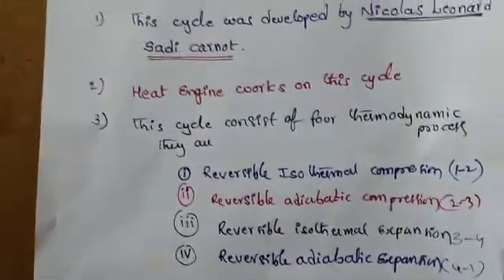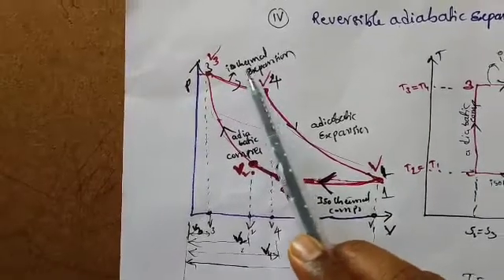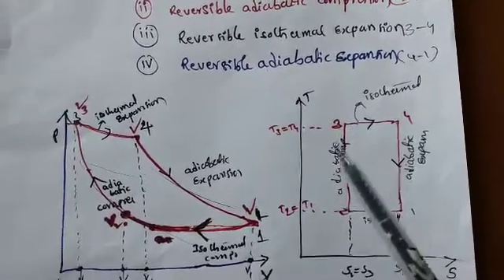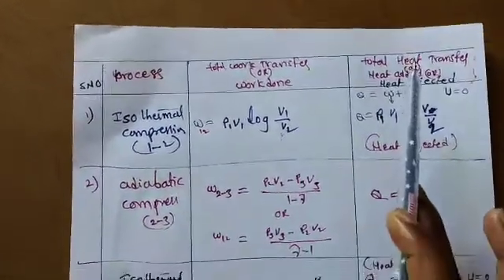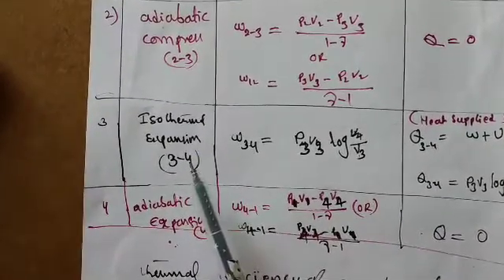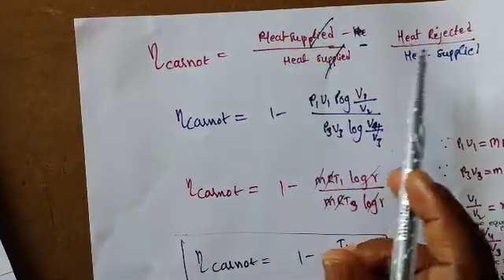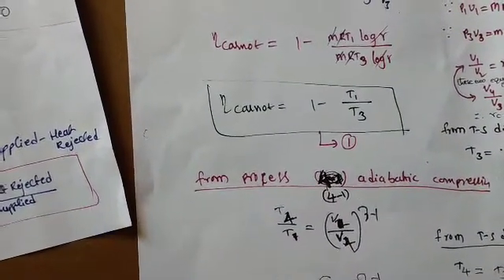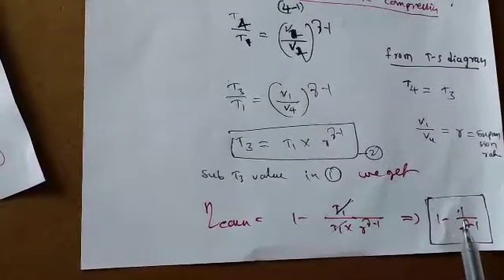Carnot cycle efficiency derivation from d srinivas MG University nalgonda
From D srinivas University nalgonda